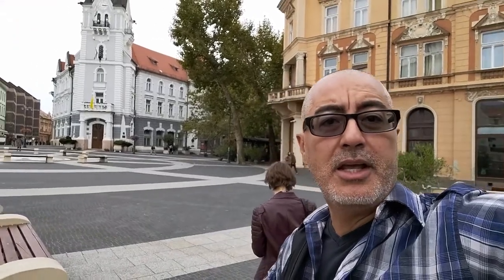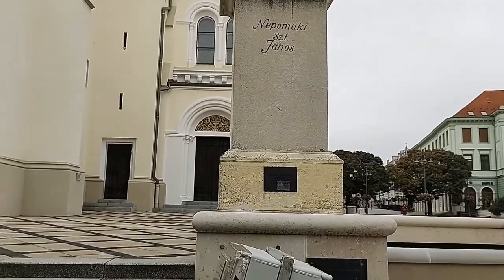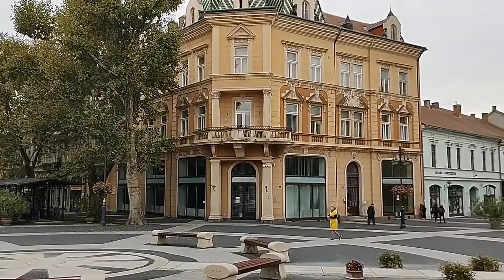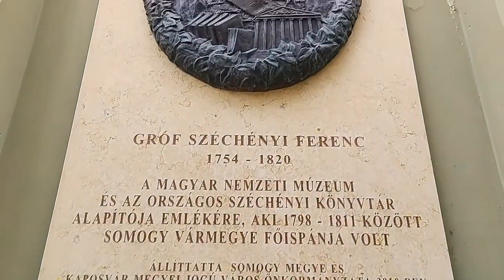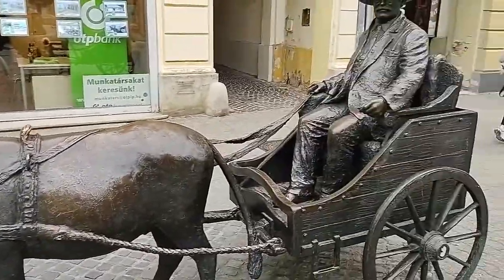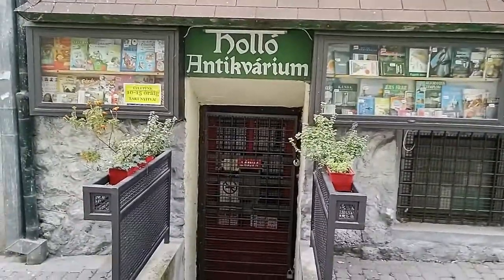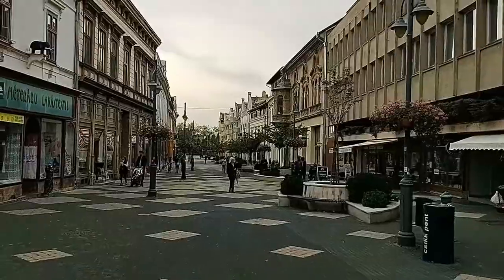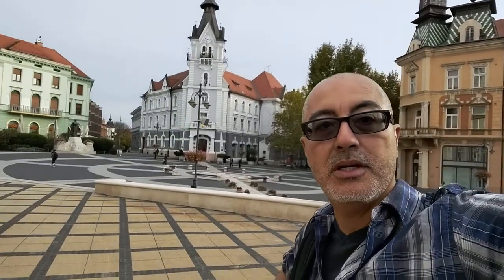City Tour Kaposvár Hungary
Kaposvár is a quaint little village with tons of history and it's been our temporary home for the past couple of months so I thought I'd finally film it.

We discovered Kaposvár by accident because the Airbnb we chose just happened to be located in it.

It's small, and about 2 hours south of Budapest, but I totally encourage anyone to visit and spend a day or two seeing all of the cool stuff it has to offer.